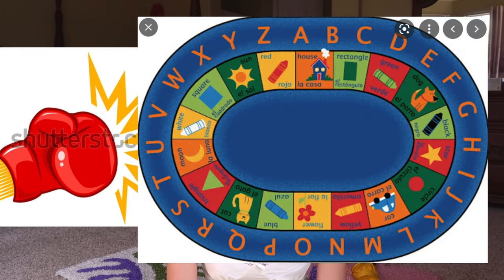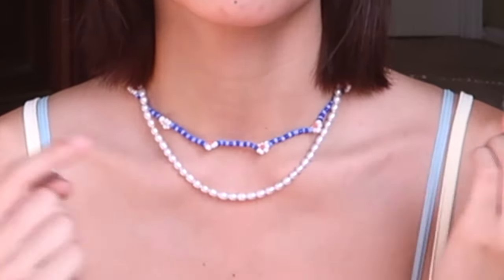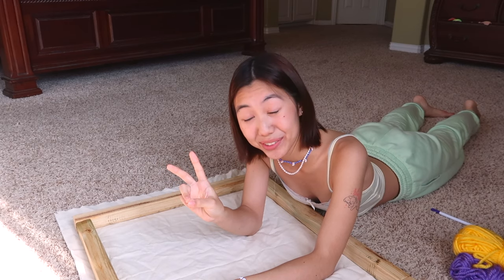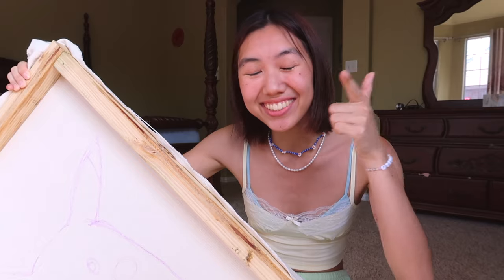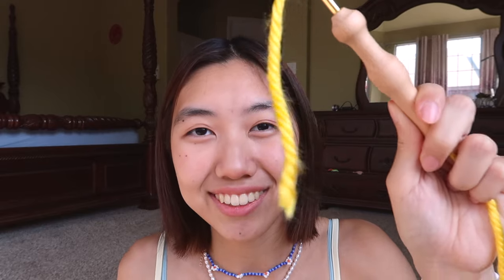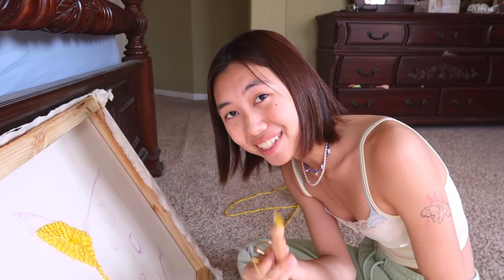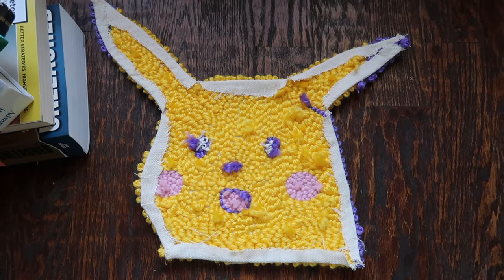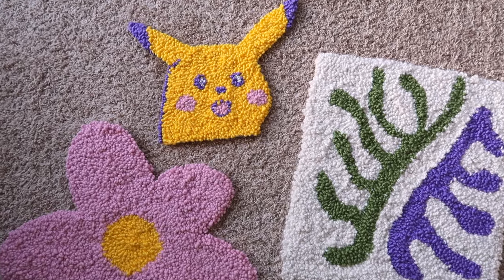how to make a punch needle rug *super easy tutorial*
Hi! Punch needle rugs have been all over Pinterest and TikTok, so today, I show you guys step-by-step how to make a Pinterest-worthy punch needle rug. I'm basically a beginner myself so this is a very easy, simple, and clear tutorial for how to design your own rug--from every single supply I used, to how to finish the edges. I've made a flower rug, a matisse print rug, and now a Pikachu rug. The results were adorable, so stick around!

Supply links--
Monk's cloth

Punch needle: